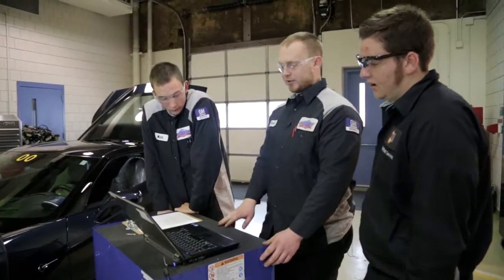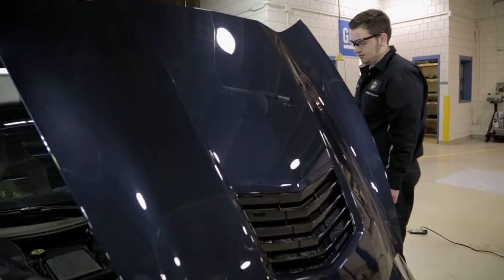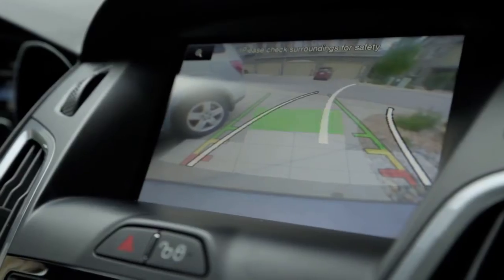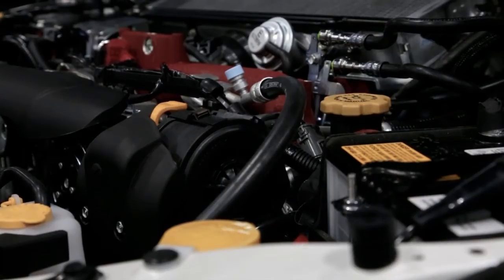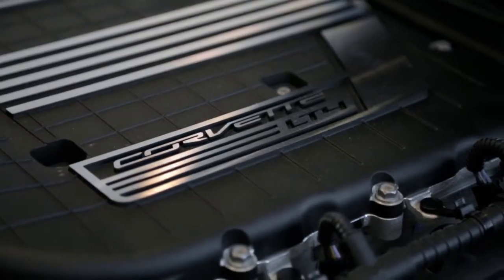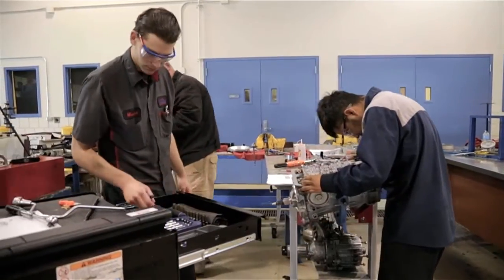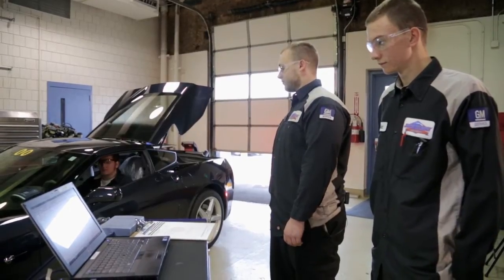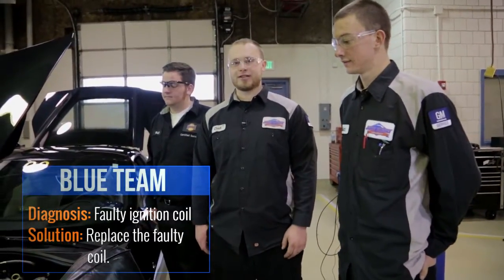Arapahoe Community College Automotive Technology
What is a day in the life like for an automotive technician? The students at Arapahoe Community College Automotive Technology offer a glimpse into this high tech world. ACC Auto Tech was named “Best in the Nation” by Tomorrow’s Technician Magazine. Visit arapahoe.edu for admission and tuition information .